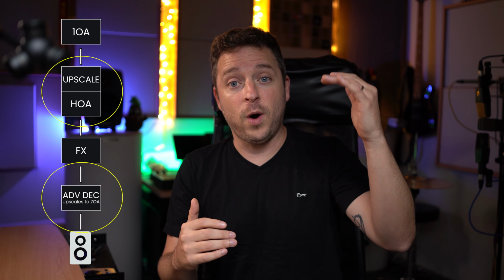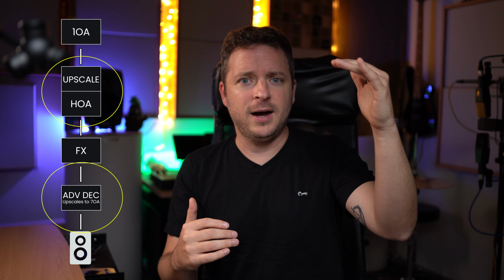EVERYTHING About Upscaling Ambisonics Signals!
In this video, we explain everything you need to know about Ambisonic upscaling — what it is, when to apply it, and how to achieve the best spatial resolution in your immersive mixes.

The video covers:
- What upscaling means in Ambisonics.
- When and why you should upscale your B-format signal.
- How you can handle Upscaling in different DAWs (Logic Pro, Reaper, Pro Tools, Nuendo, DaVinci Resolve).
- How to approach first-order, mid-order, and seventh-order Ambisonics workflows.

Whether you are working in a DAW that supports only first-order Ambisonics or one that can process up to seventh order, this video will guide you through best practices to ensure optimal sound quality and efficient processing.

Timeline:
0:00 Intro
0:26 What is Upscaling?
1:07 When to Upscale?
2:38 Three Possible Scenarios
3:43 My DAW supports up to 1OA
4:42 My DAW supports HOA less than 7OA
6:53 My DAW supports 7OA
8:08 Is Upscaling lossless?